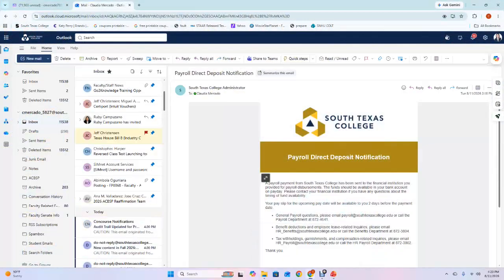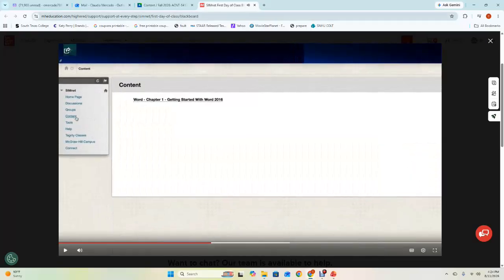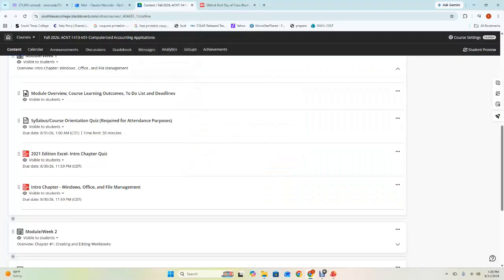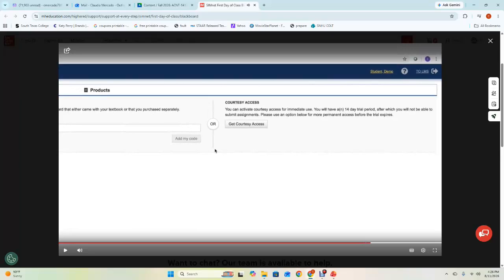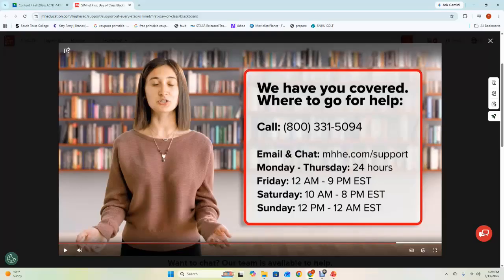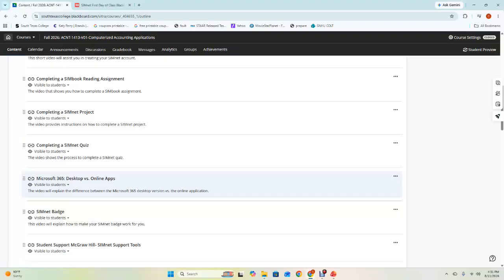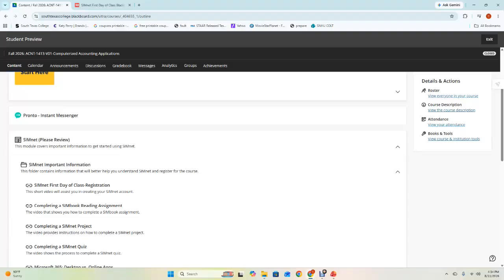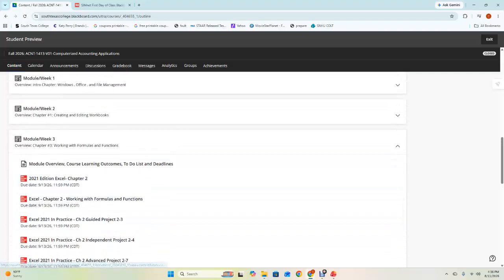Course Orientation Part III SimNet